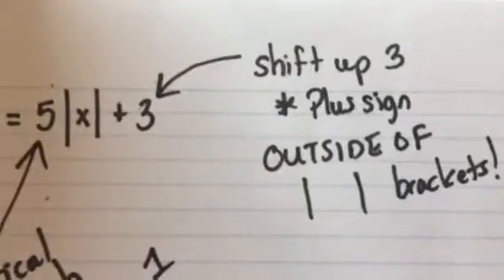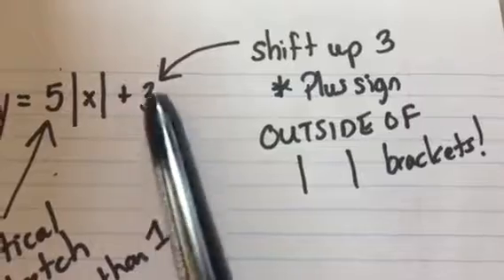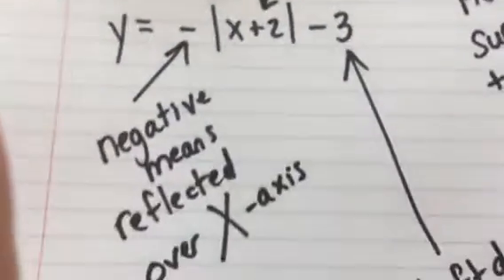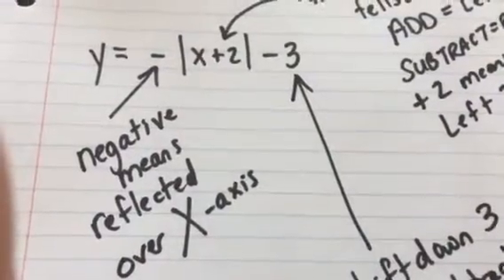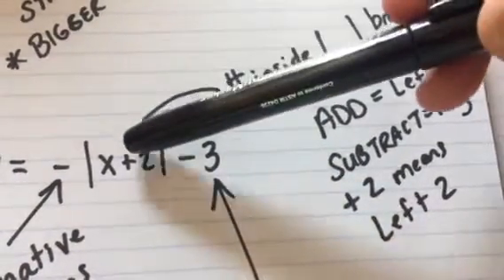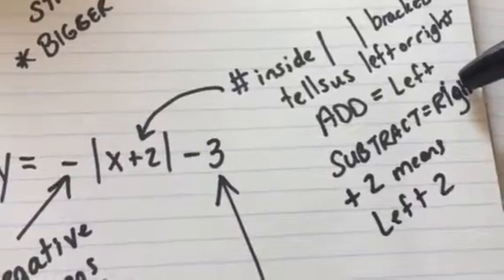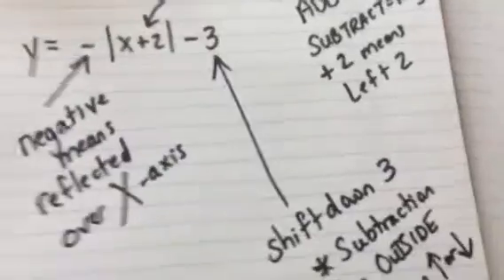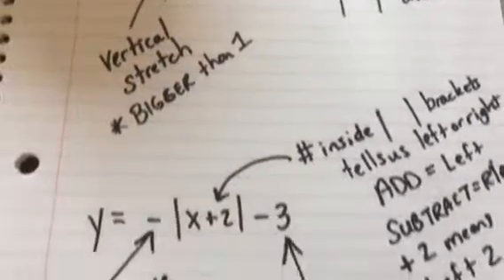Characteristics of Absolute Value Functions